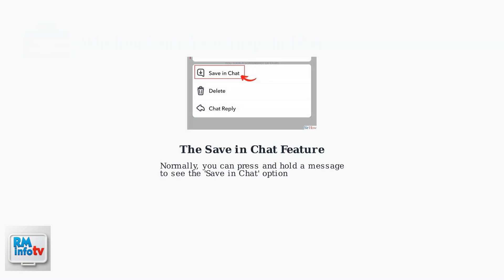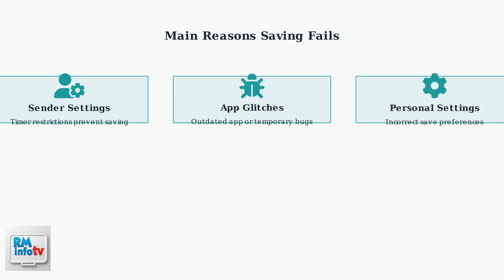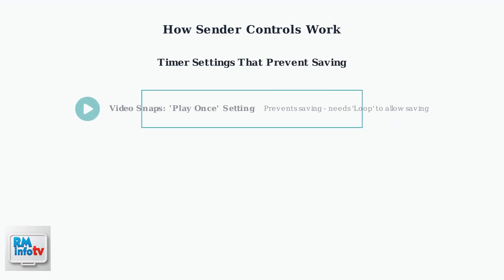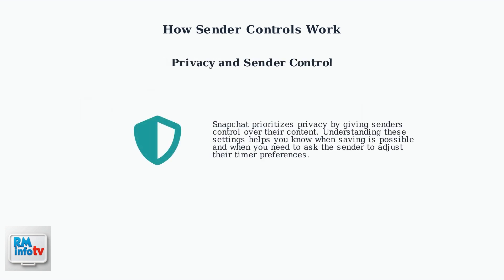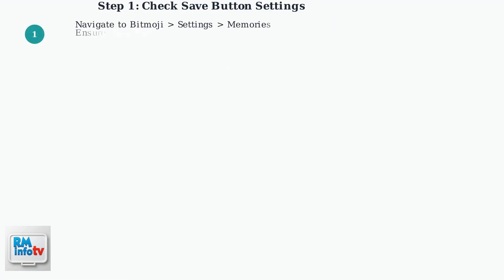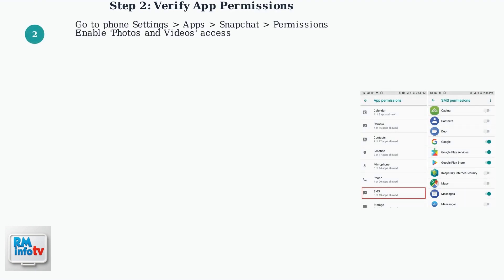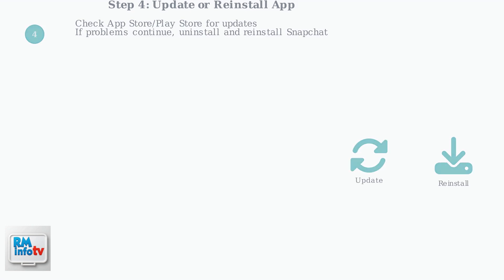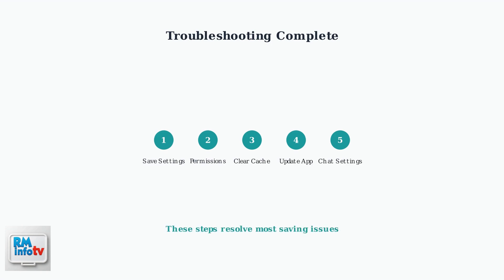How To Fix Snapchat Can’t Save Snap In Chat – Chat Settings & Privacy Fix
Discover effective solutions to fix the "Can't Save Snap in Chat" issue on Snapchat. Adjust your chat settings and privacy for seamless sharing.